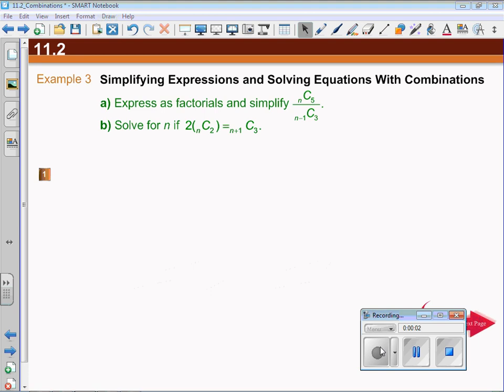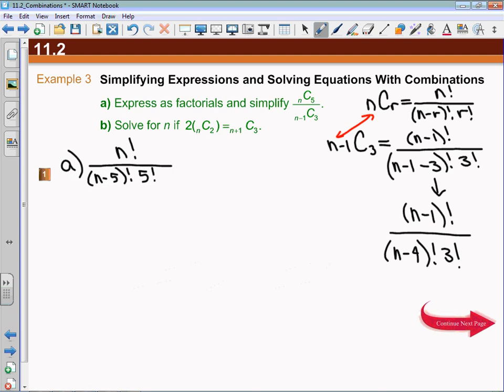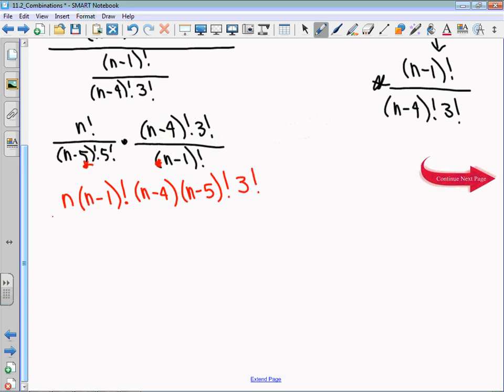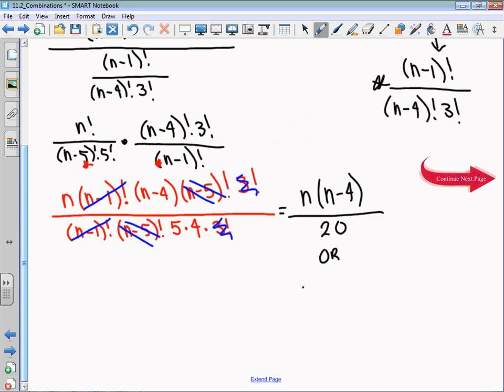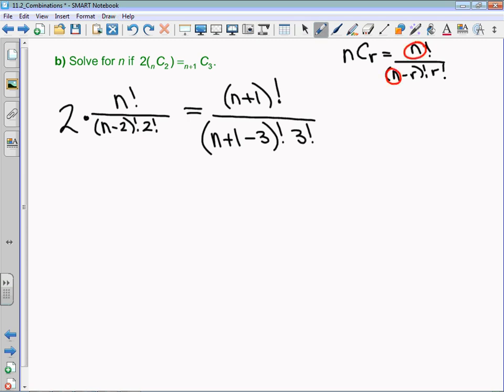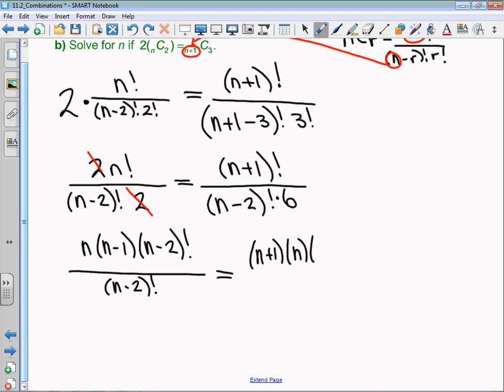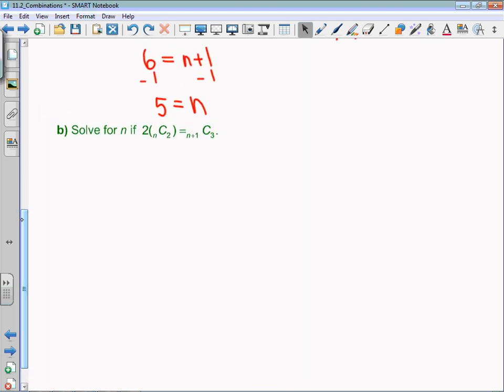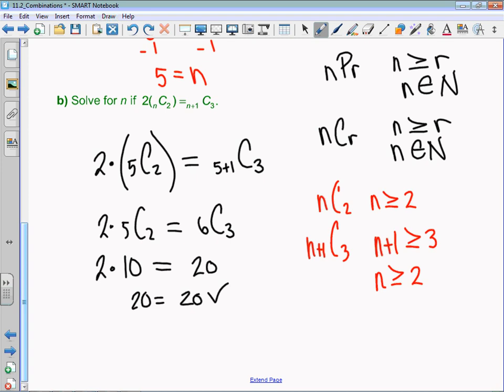11.2 Example 3